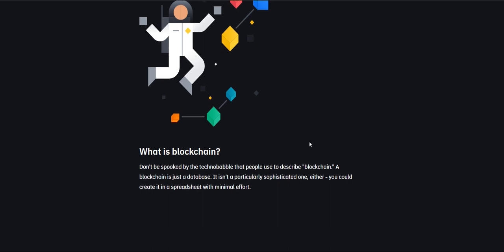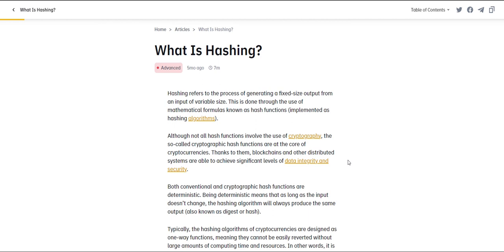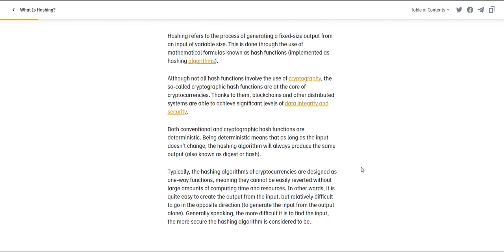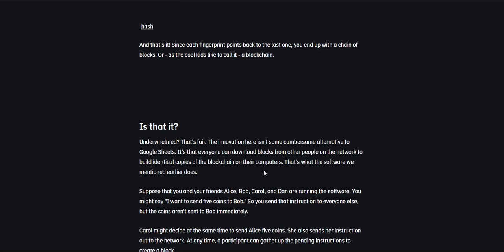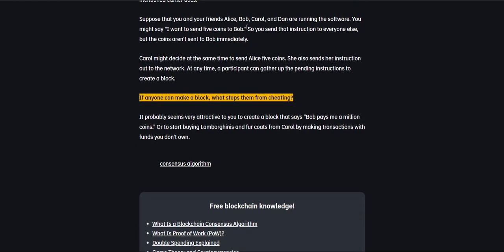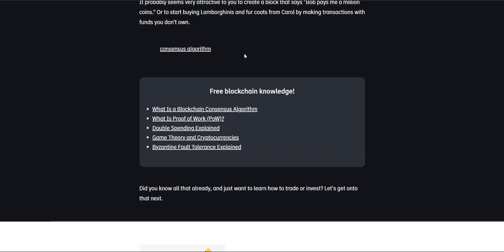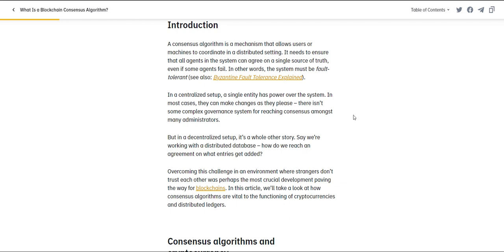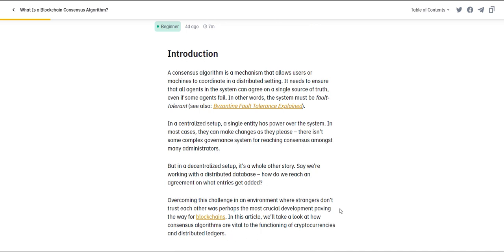What is blockchain #2